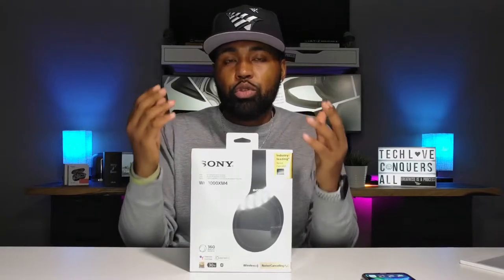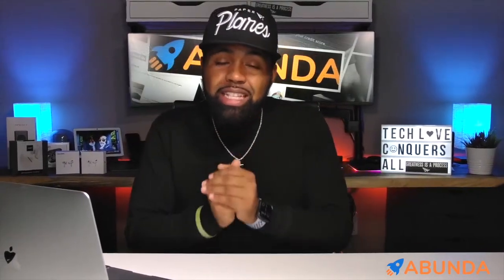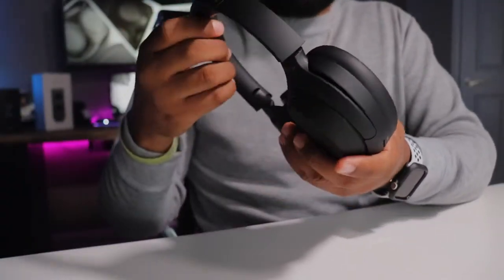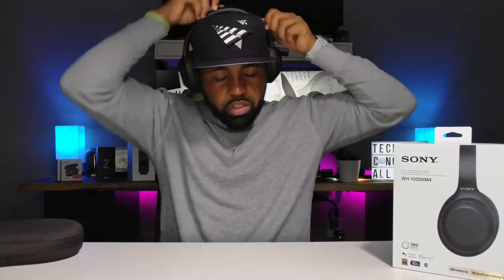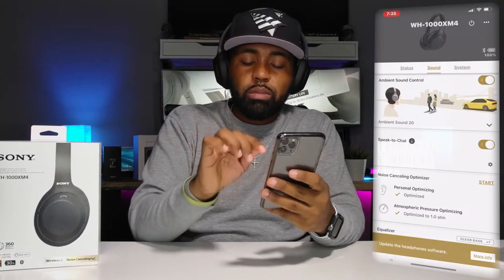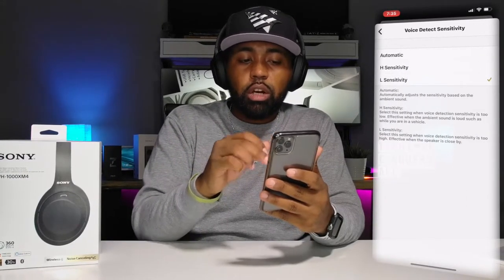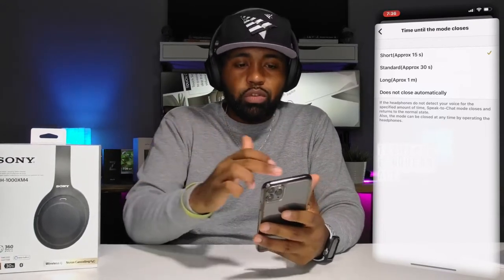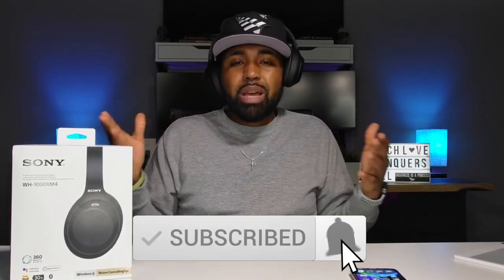Sony WH-1000XM4 Headphones | Is it Worth the Upgrade 🤔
Sony WH-1000XM4 Wireless Industry Leading Noise Canceling Overhead Headphones with Mic for phone-call and Alexa voice control

Amazon US
Amazon UK